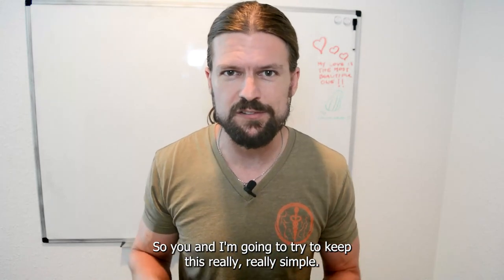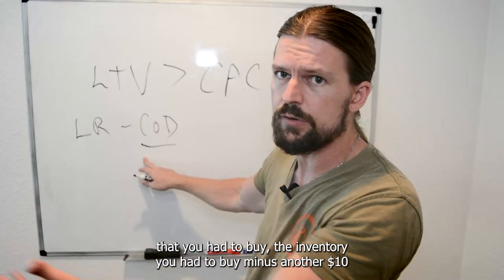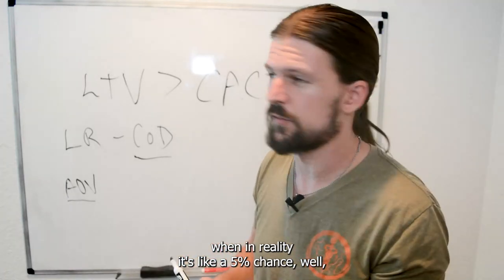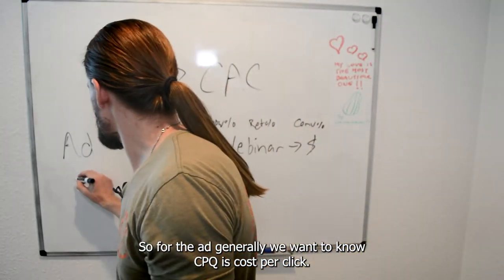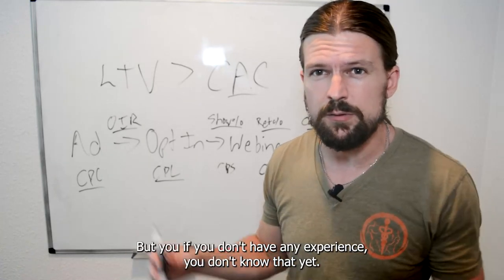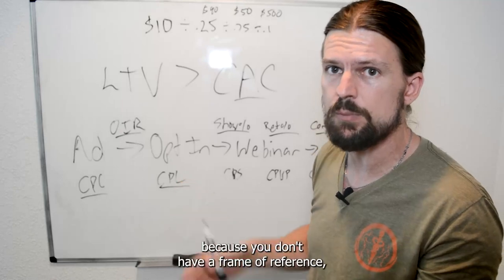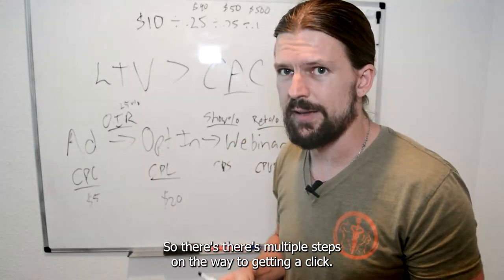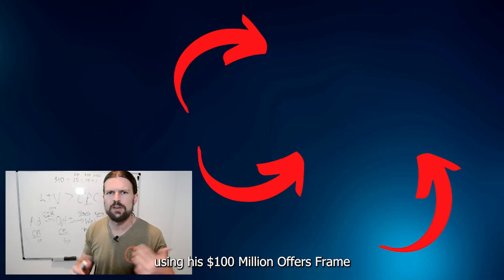Alex Hormozi's 2 Marketing Numbers You HAVE TO Know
Alex Hormozi always looks at marketing performance in terms of the numbers. I put it all in one video, explained in the simplest terms possible. You know, for all you math-phobes ;)

Free Training:

How I Replaced My Office Job With A Multi-6-Figure Digital Freedom Business